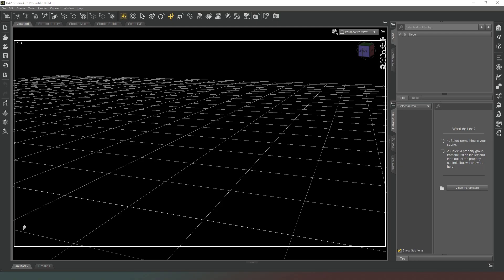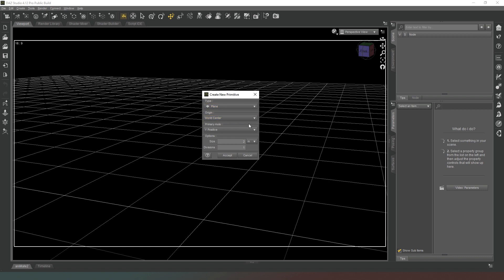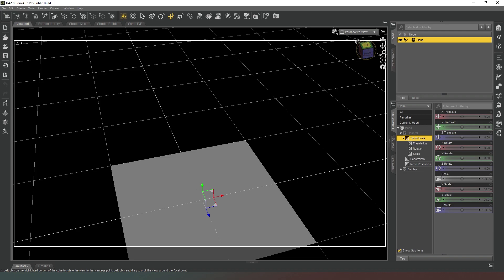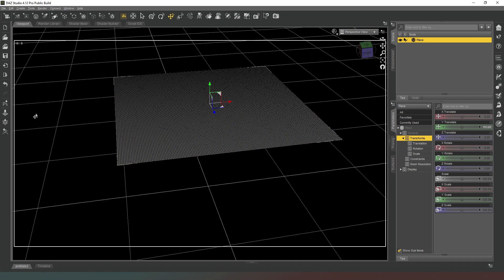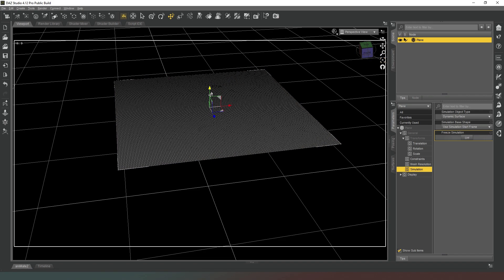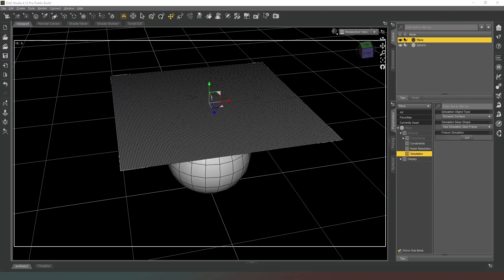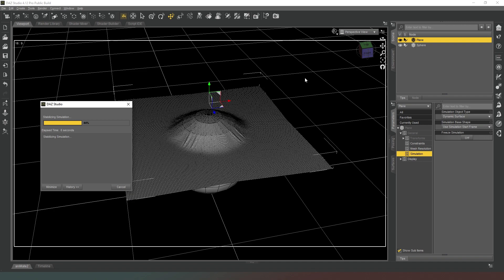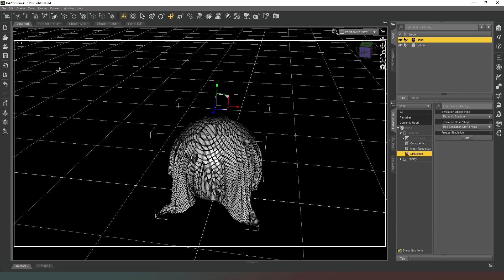[Daz Studio] Bitesize: Apply dForce to an object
Links